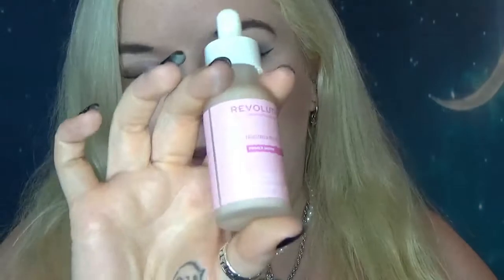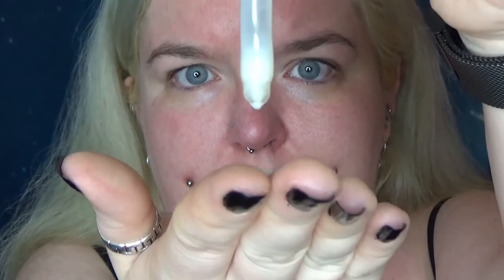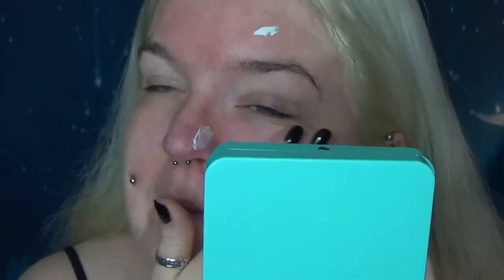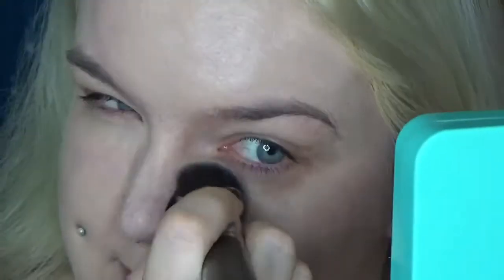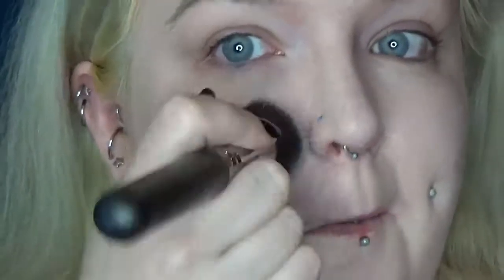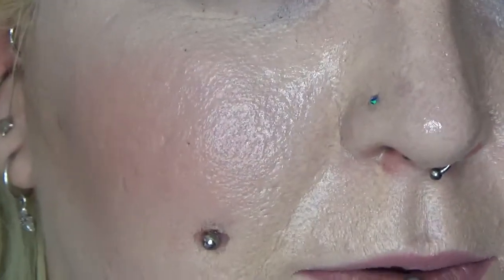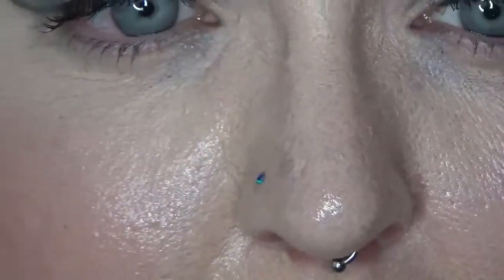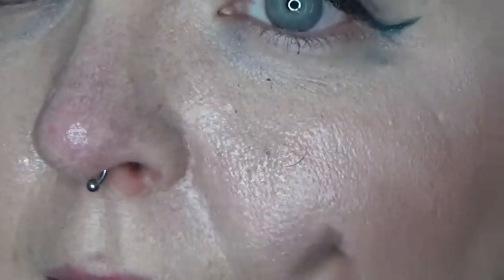Good Buy or Goodbye: Revolution Mattifying Niacinamide Primer Drops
Available here

Get cashback on revolutions and loads more (and help me out)